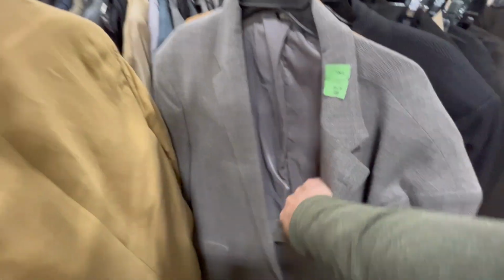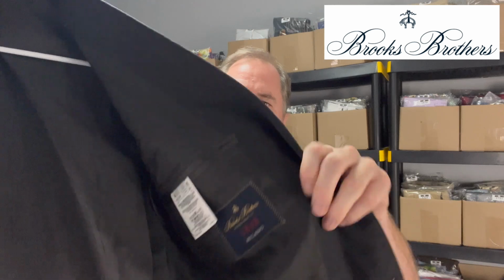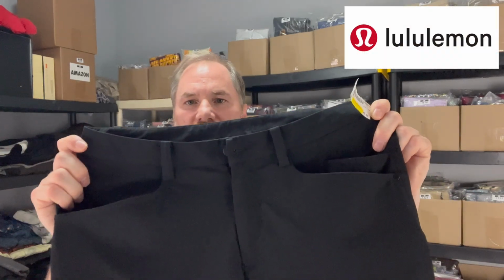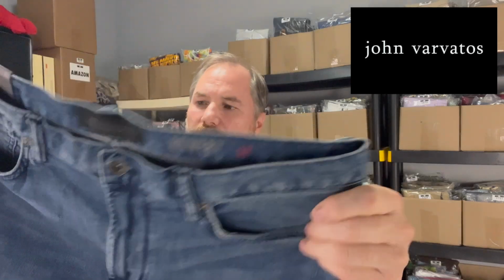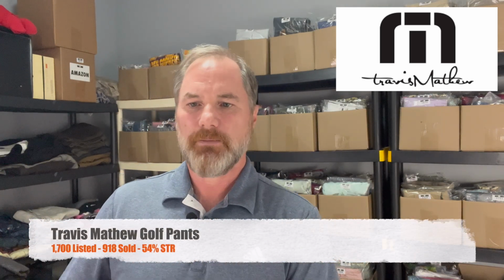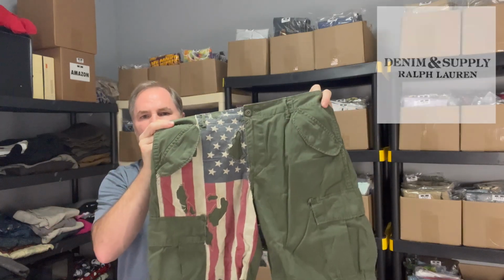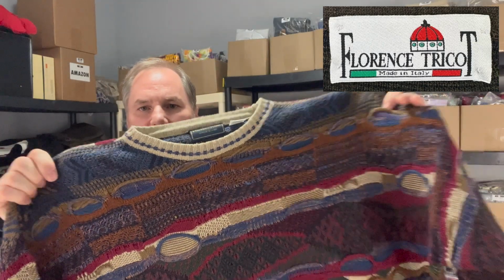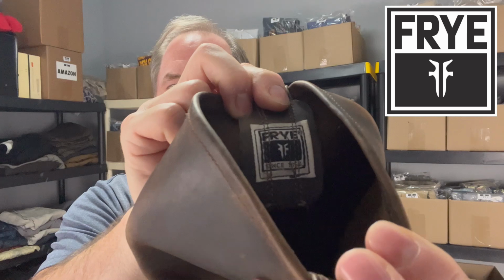Thrift Haul! Great Items to Buy and Resell on Ebay and Poshmark for Profit! BOLO Brands!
Let's take a look at some of the products I picked up at Goodwill, Salvation Army and Yard Sales this past week and review sell through rates and estimated prices!

MY SHIPPING SUPPLIES
Thermal Printer:

Thermal Printer Labels:

9x12 Polybags:

Clear Polybags: